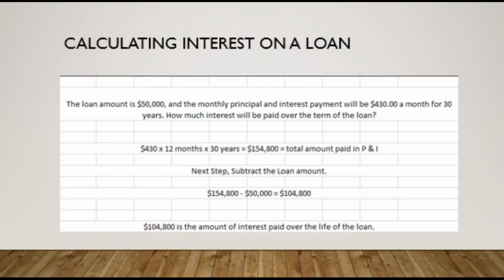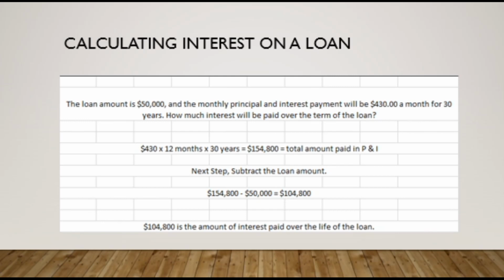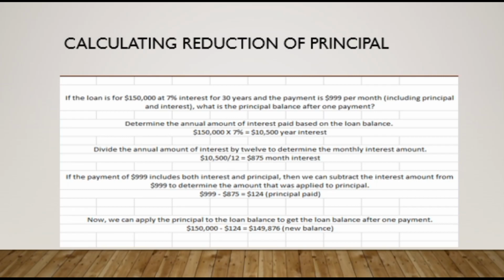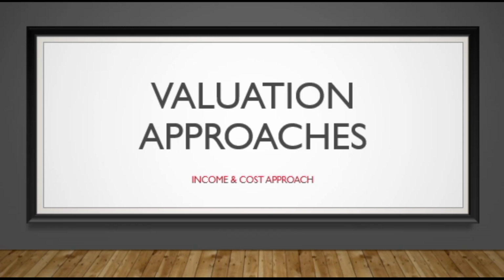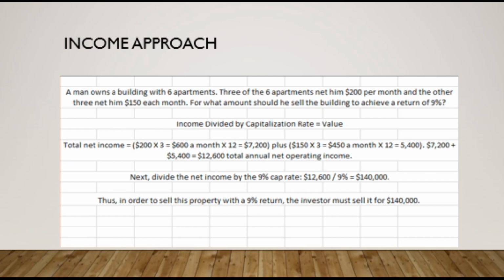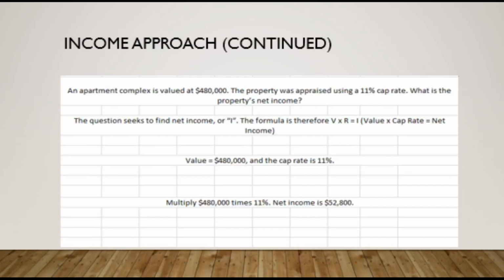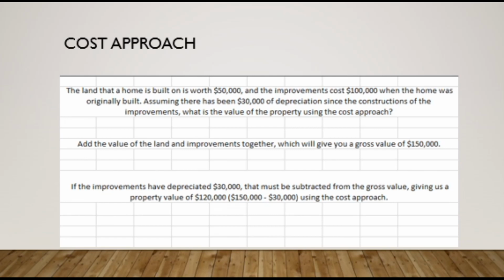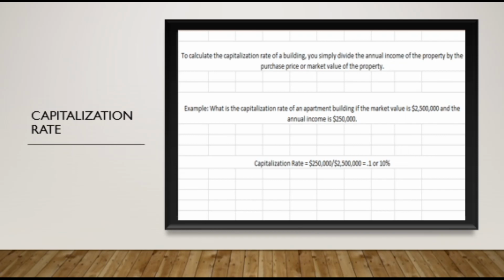Real Estate Exam Series: Math Pt. 1